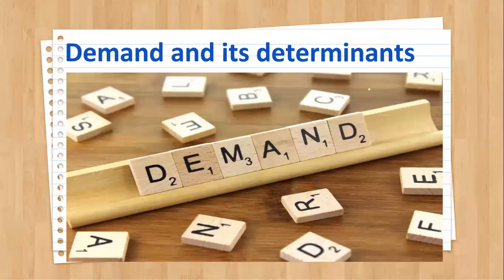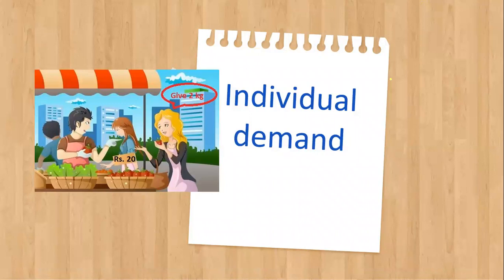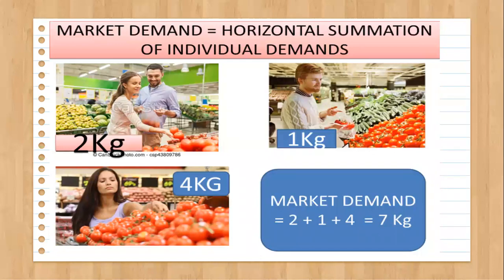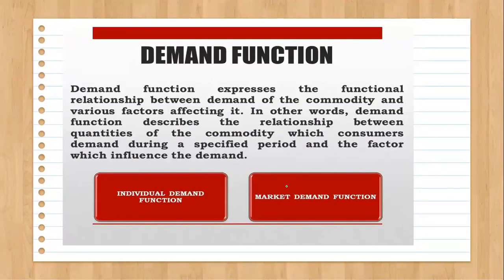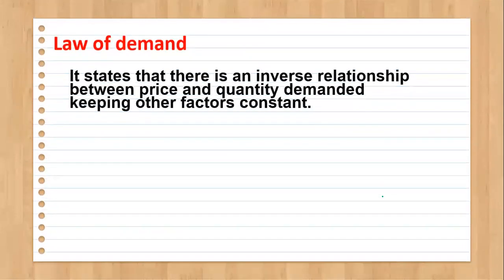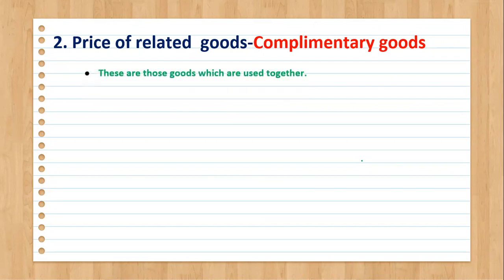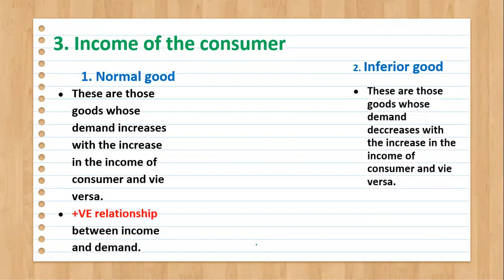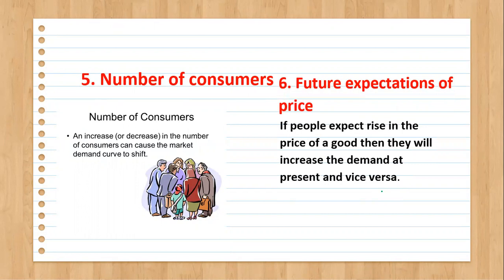micro economics unit 2 - Demand and its determinants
it has the content of demand, market demand, demand schedule, demand curve, law of demand and the factors affecting demand.